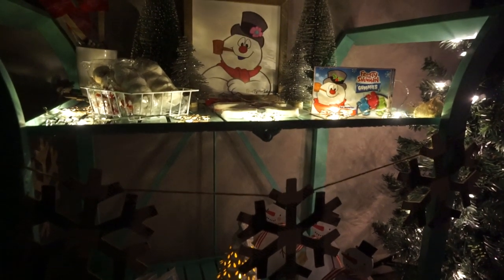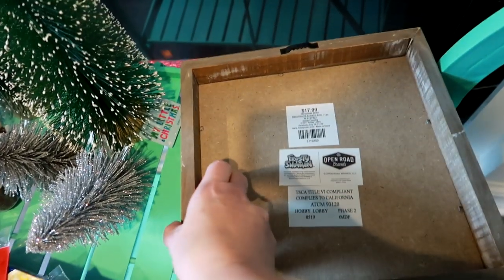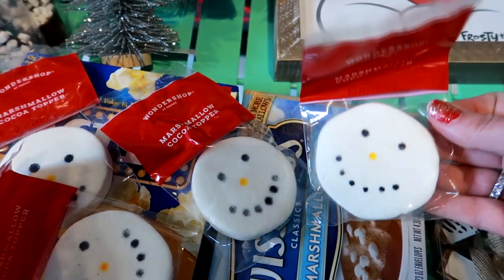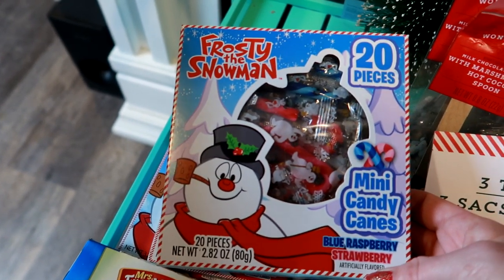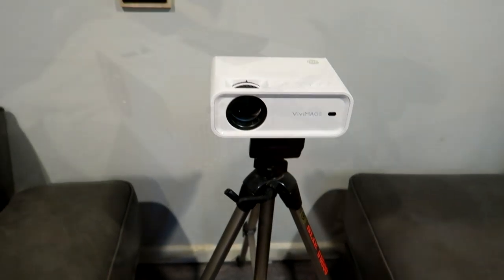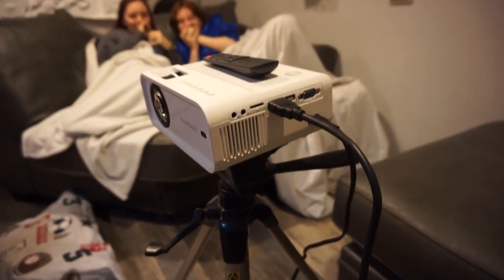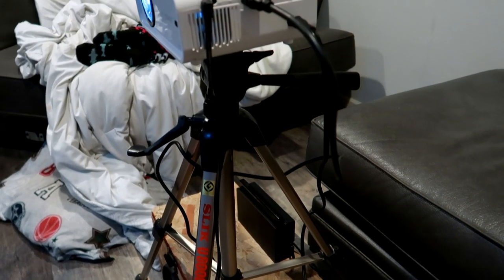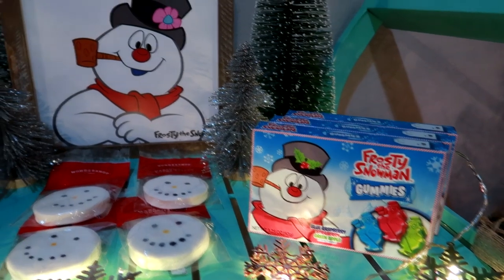CHRISTMAS MOVIE NIGHT IDEAS | MOVIE SNACKS AND MORE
Projector link

ViVimage Explore 2 projector

Thanks Vivimage for sending over the projector for us to try! We love it so much

This video is not sponsored I was sent this product to try out! We love it